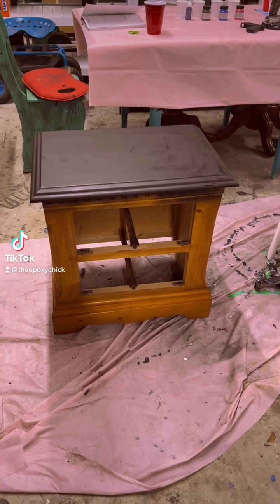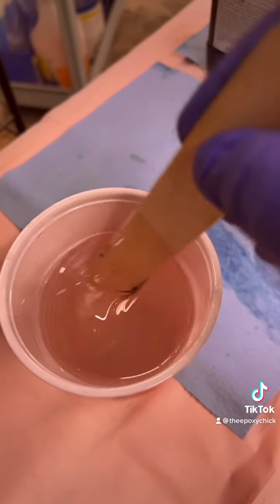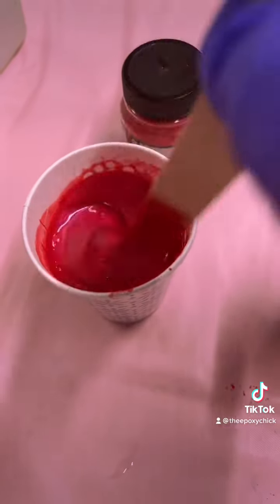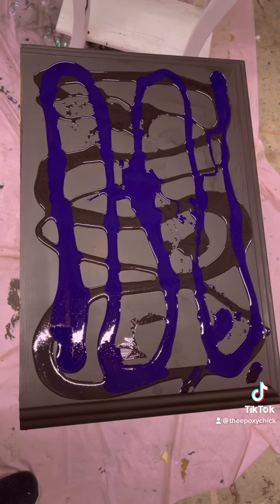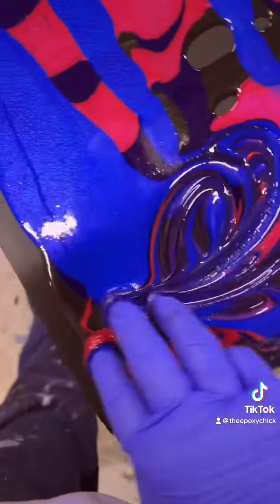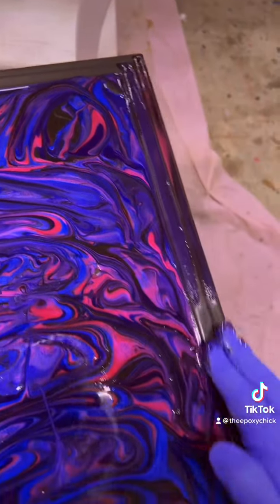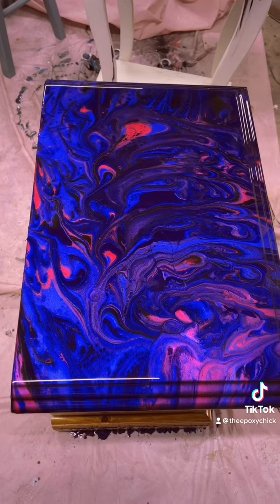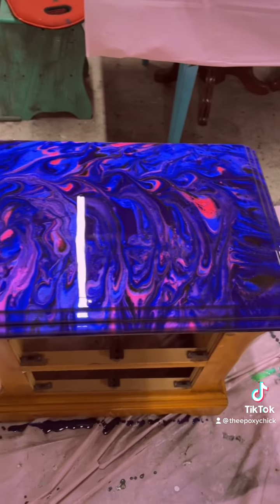How to epoxy resin a small nightstand blue purple white black